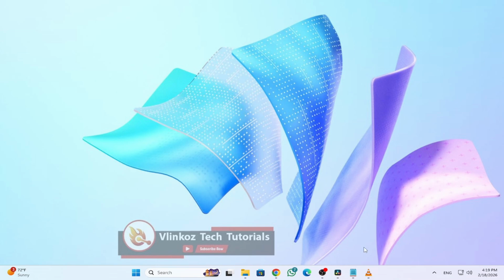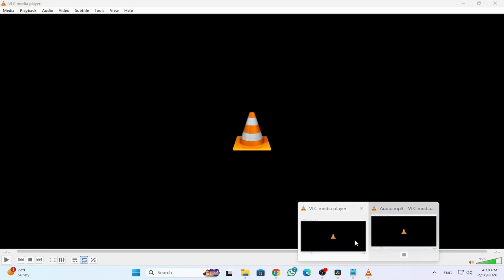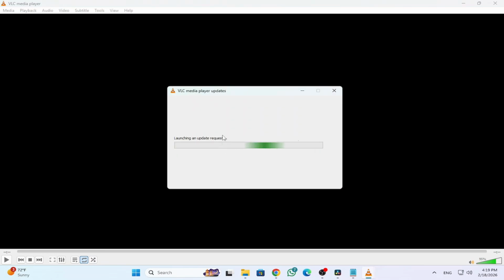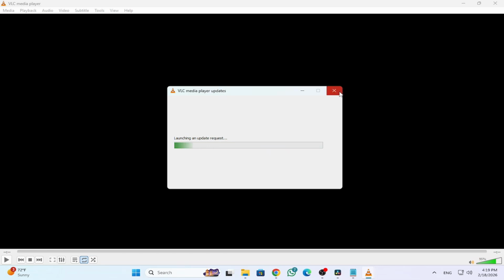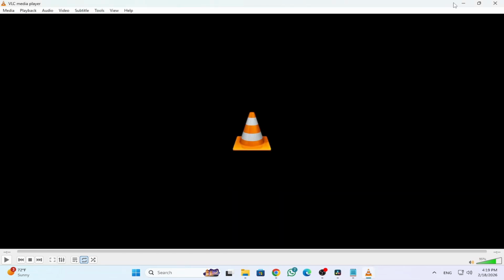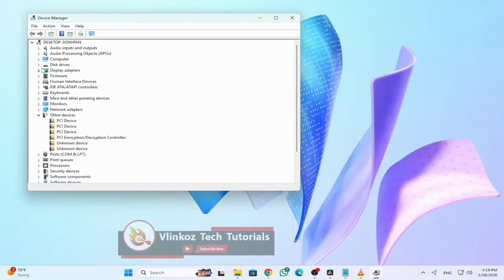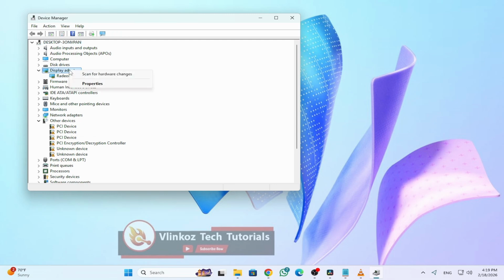Fix VLC Media Player Crashing Lagging Skipping VLC Player 4K Video Lag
Fix choppy 4K 60fps video playback in VLC Media Player with this quick guide. Discover simple troubleshooting steps to resolve lagging and stuttering issues. Learn how to update VLC and your display drivers to potentially improve performance. If your graphics card doesn't support high-resolution playback, hardware upgrades may be necessary, but these software adjustments are worth trying first.

⏱️ Timestamps ⏱️
00:00 Intro
00:17 Steps
01:35 Outro

fix 4k 60fps video lagging vlc
resolve vlc media player stuttering 4k
troubleshoot choppy 4k video vlc
vlc player lag when playing 4k
fix vlc media player crashing lagging skipping
vlc media player lagging
vlc player 4k video lag
fix vlc player lagging issue
how to fix vlc media player lagging
vlc player not working